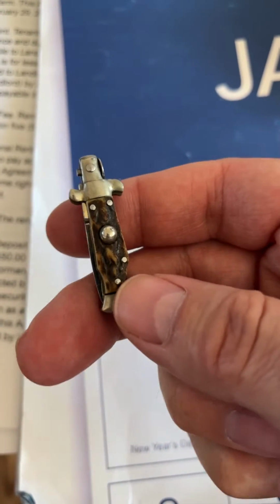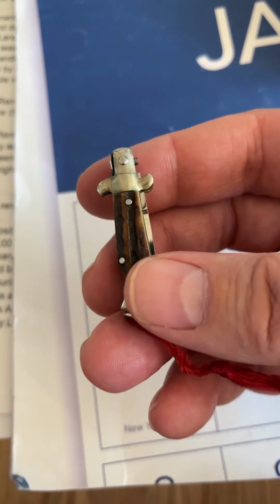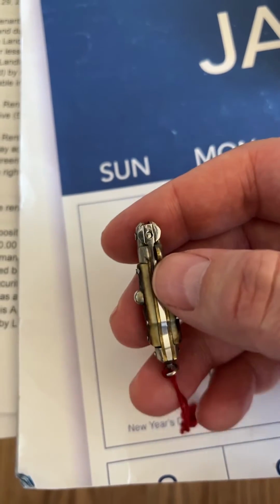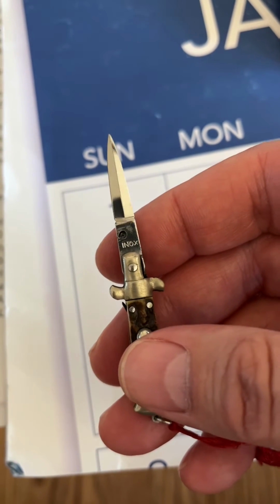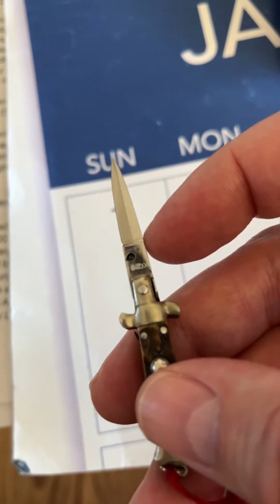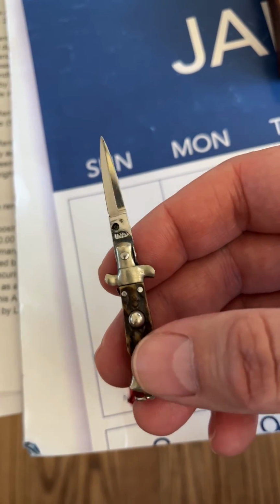1950’s 2.75 inch (7cm) Italian Miniature Keychain Switchblade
Here’s another sweet 1950’s piece! It’s a 7cm Italian Miniature Switchblade in beautiful stag. I found this one in a big lot of knives on eBay. I’m not usually lucky on eBay finding gems like this. It’s one of my better scores there and it was even an auction.

All the normal features on the older Italians are present on this one. It has a dagger blade, slip in spring, D stamp liner & soldered on bolsters. Made just like the 1950’s regular size Italian switchblades.

I’ve noticed the dagger blades have thinner scales than newer Italian mini switchblades. It also has silver pins which I’ve not seen on any other mini’s. I thought they were steel but someone else told me aluminum. Idk, any thoughts on that are welcome.

One of my favorites & nfs.